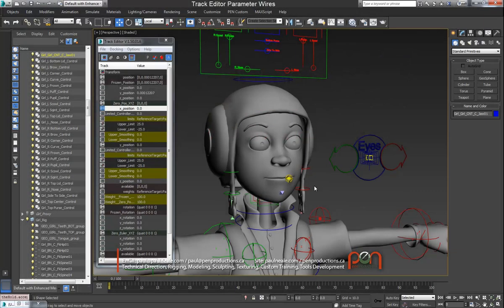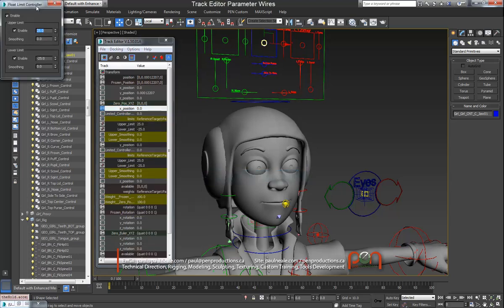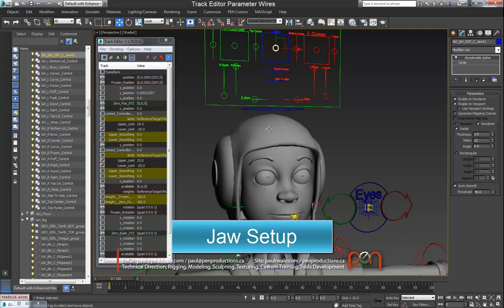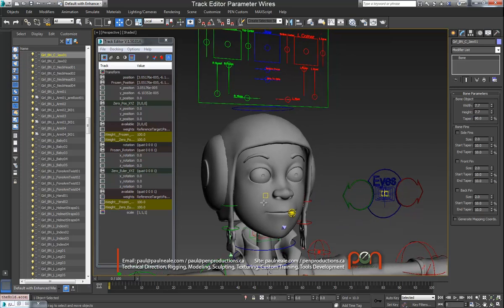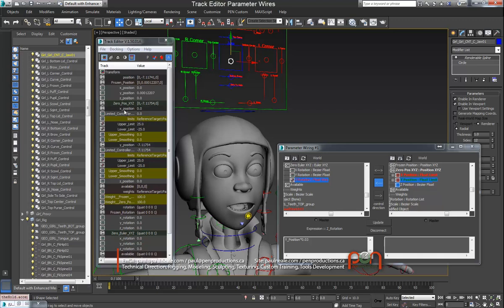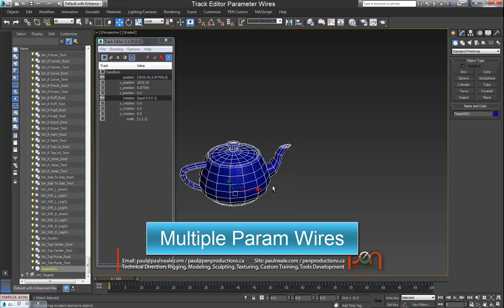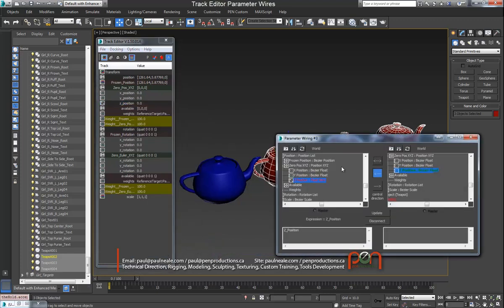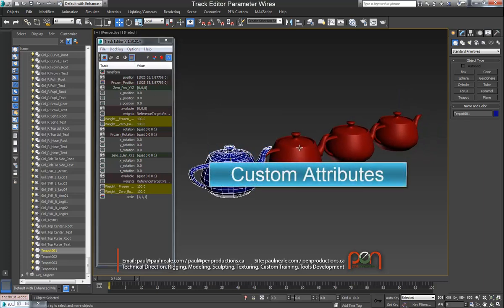Track Editor Parameter Wires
Using Track Editor for Parameter Wires